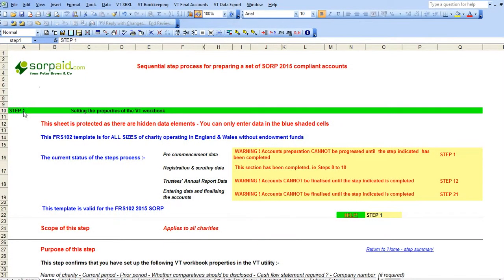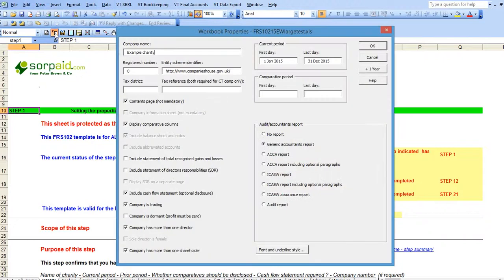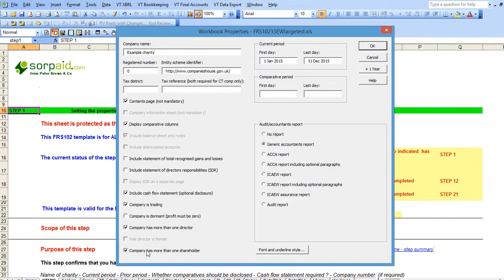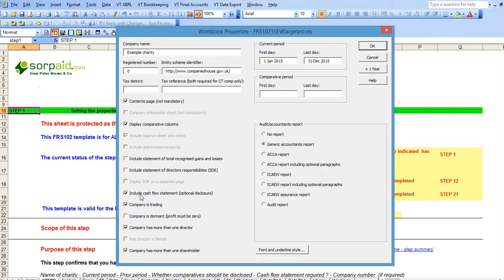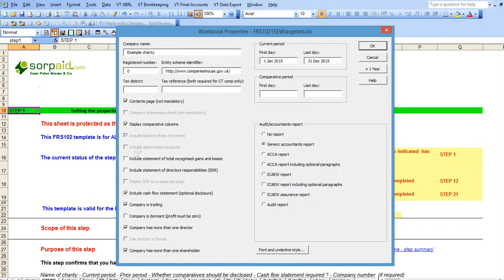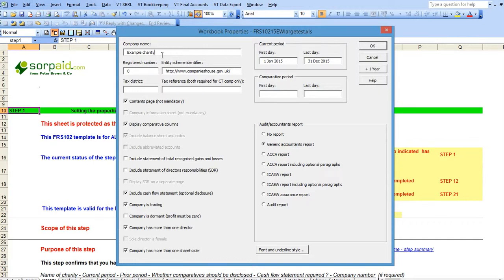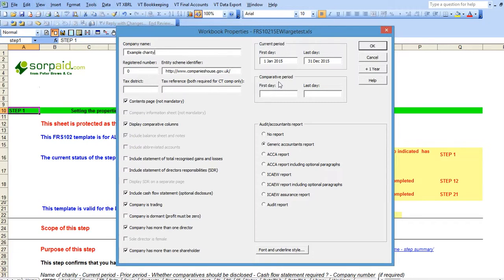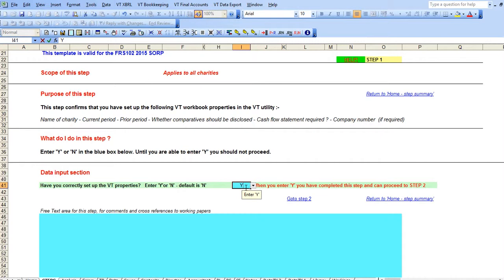VT Charity Accounts: STEP 1 - Setting VT Properties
How to use VT Charity Templates from Sorpaid.com. This video tutorial covers 'Setting VT Properties'.